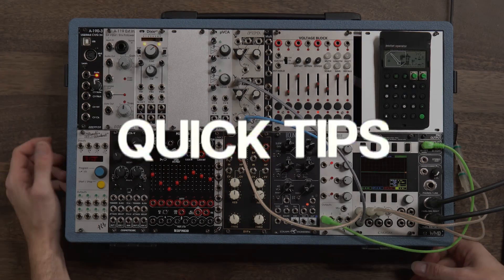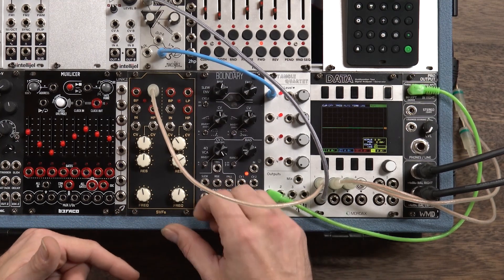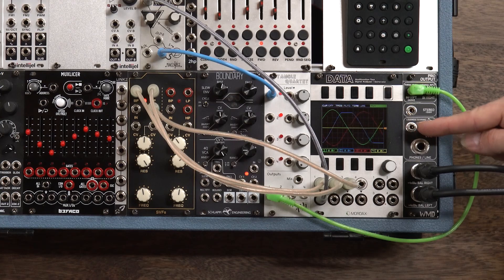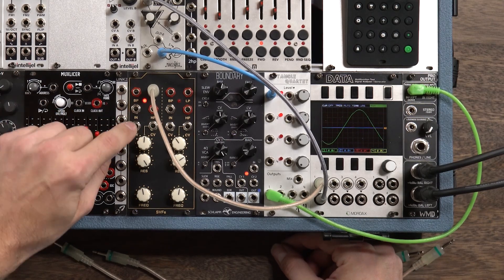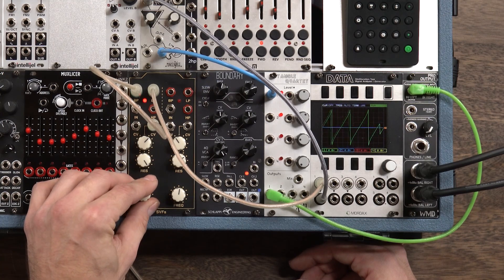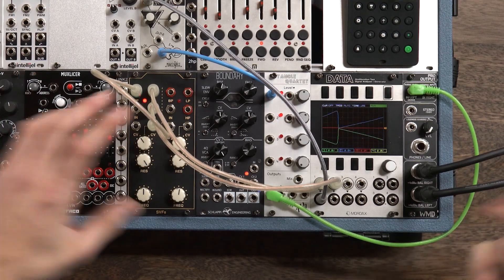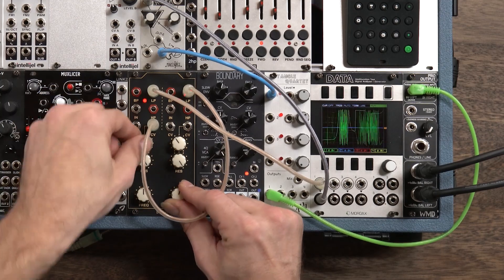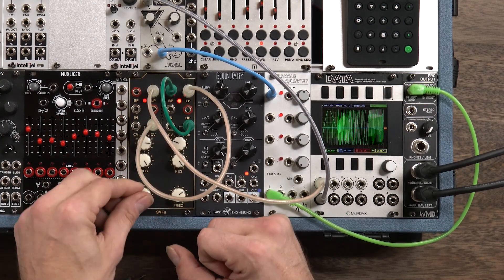Quick Tips : Self Resonating Filter Tricks for Complex Oscillator Sounds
This week's Quick Tip dives into using filters as complex oscillator voices!⁠
No oscillators required!, Instead we use a dual self oscillating filter, feeding one sine wave into the bi-polar frequency input of the other!

The result is a complex oscillator-esque sound with a ton of flexibility!